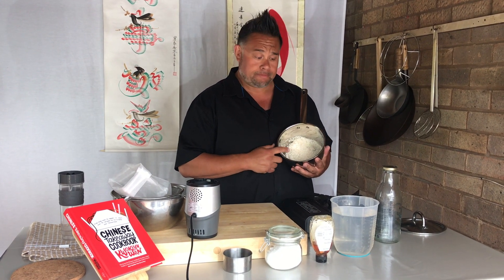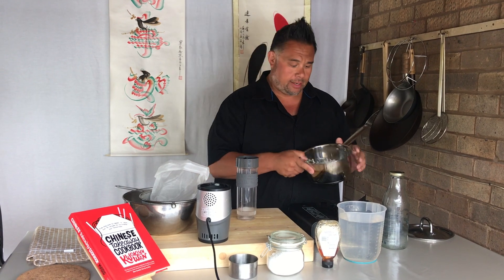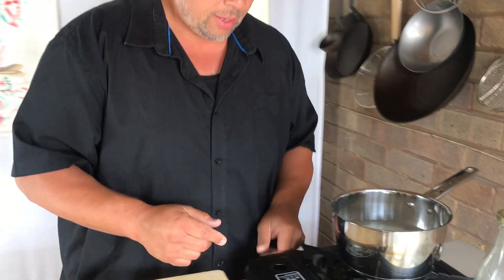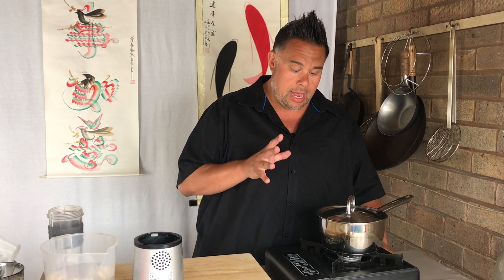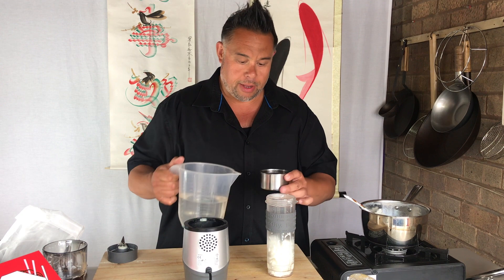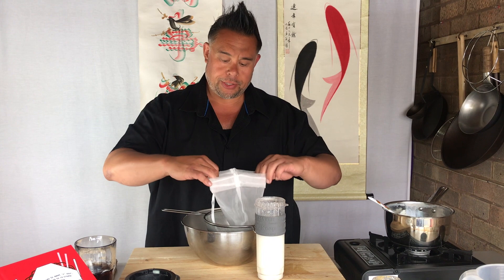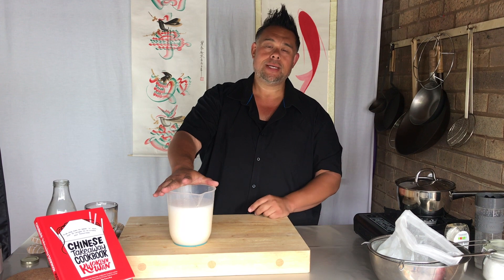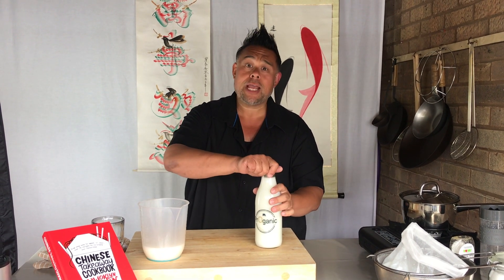Rice Milk | How To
In this video I'll show you just how easy it is to make thick creamy Rice Milk.

COVID-19 has had an effect on us all, i've used my extra time to look at and learn alternative sustainable solutions to some of the food shortages we've encountered here in the UK.